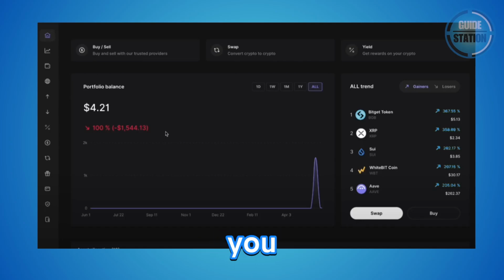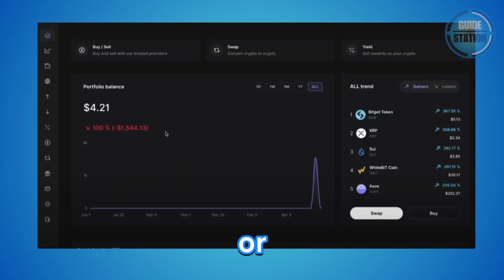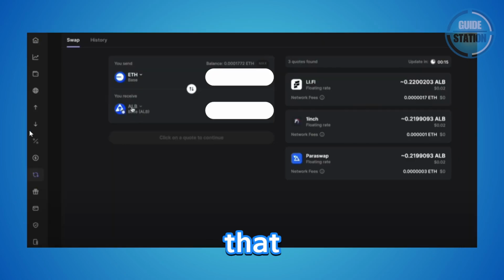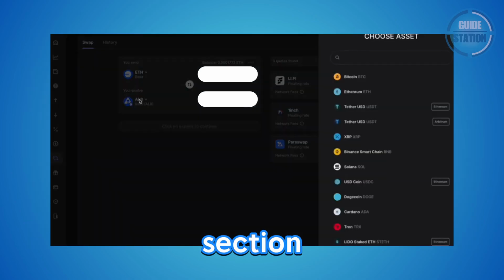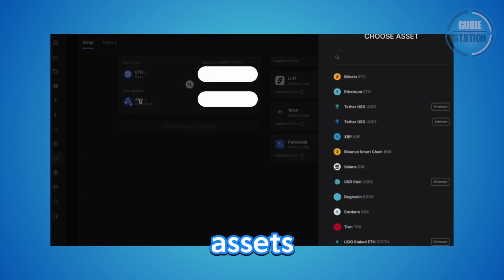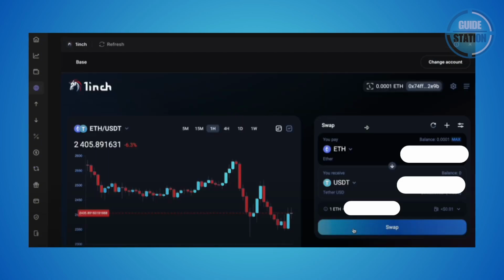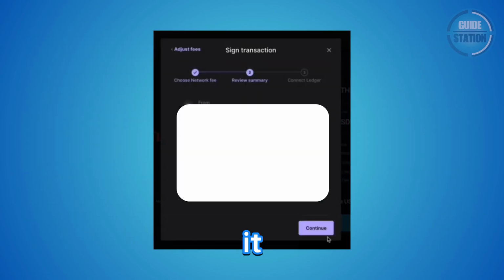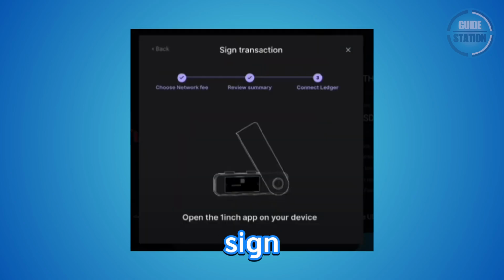How To Swap Coins On Ledger Nano S- 2025 GUIDE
How do I swap coins on Ledger Nano S ? In this video tutorial, I’ll show you how to swap cryptocurrencies directly using Ledger. Enjoy!